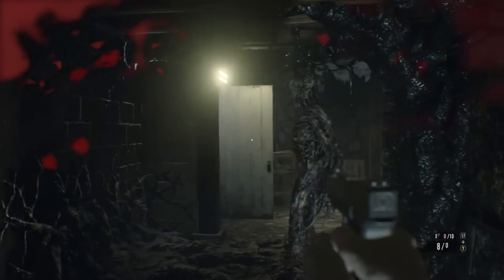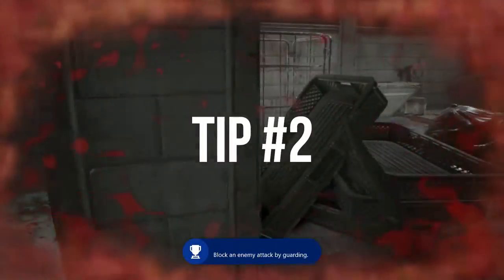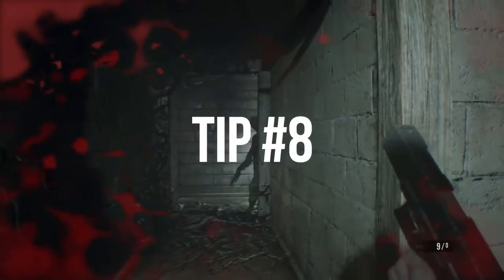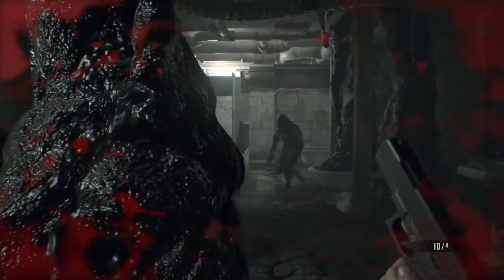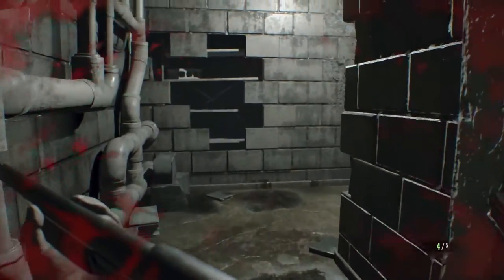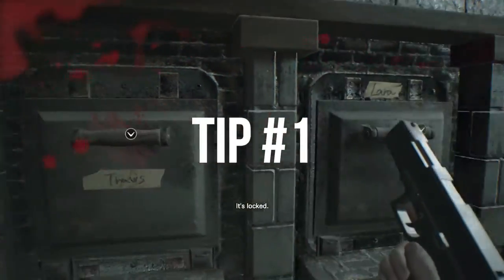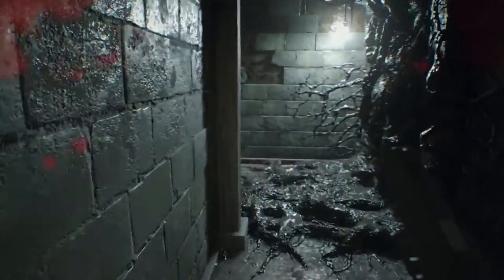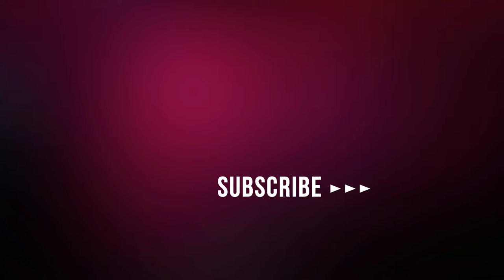✅ Resident Evil 7 Tips - RE7 Tips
Resident Evil 7 Tips and Tricks - 17 RE7 Tips and Tricks to help to survive in RE7 and take the fight to THEM.
▶ For the written RE7 tutorial, check the Description below.

Resident Evil 7 Tips and Tricks

1) After searching a room standing, search it again while crouched – you’ll find more stuff. Do this for every area including hallways.

2) Use the storage box in the save room to store any extra or unused items (such as the antique coins which you can use later) Now all the storage boxes are connected so you’ll be able to access your items from any save room.
a. I like to have 2-4 slots open in the inventory to allow me to pick up any items as I’m exploring.
b. I also like to have one crafted first aid ready to use.

3) Chem Fluid and Strong Chem Fluid are your base crafting material: combine chem fluid with herbs for first aid, combine chem fuel with gunpowder for pistol rounds, combine with solid fuel for burner fuel, and combine chem fluid with supplements to create psychostimulants.
Combining Strong Chem Fluid with herbs will create strong first aid, combining with gunpowder will give you enhance pistol rounds, combining with solid fuel will give you flame rounds for your grenade launcher, and combining strong chem fuel with supplements will create neuro rounds
= Store any extra chem fluid or Strong Chem Fluid in your stash and wait to craft until you know what you need.

4) Be aware of and take note of doors that have a Scorpion, Crow, or Snake on them. Once you find them they’ll show up on the map. Now once you get one of those keys make sure to back track to previous areas that had those doors – you’ll be RICHLY rewarded for it.

5) Conserve your ammo. Try and use your weaker weapons and standard ammo types first. Especially try and save your shotgun ammo, enhanced pistol rounds, and grenade rounds for boss fights and situations where you have more than one enemy. Just use the shotgun to finish off one enemy quickly and take care of the other with pistol.

6) When fighting molded, shoot once in the head (don’t waste ammo on body shots) – then turn and run for a little distance. Turn around, shoot again, run a little further. And shoot a third time to finish them off.
a. Now the Shotgun will kill with one shot to the head – which helps if you’re dealing with more than one Molded.

7) If you find an object (like a table) where enemies have to circle, wait for them to strike and move in and do a couple hits with the knife. Move back and circle again.

8) How to get shotgun – after you retrieve the Scorpion key which is located in the basement in the main house – you’ll find it in a pile of yuck in the middle of the room. Once you have it, go back upstairs go and open Granny’s room (it’s on the 2nd floor). The Broken shogun will be near the door. Now go downstairs and replace the shotgun with the broken Shotgun. Note - You’ll probably going to have to shoot Jack dead to have the time to do all of this.

9) The Molded don’t respawn, so once you clear an area go ahead and save.

10) When backing away from Molded to get room to shoot, make sure to not go to far away or they will teleport back to their starting location with full health.

11) Shooting insect hives with the shotgun will destroy them.

12) Save after making progress: solving a puzzle, moving the story forward.
Dealing with the Baker Family
The Baker Family will stick to certain areas of the house. They will however teleport in those area so it doesn’t work trying to lure them into one area to get into another. So for example, if you’re trying to get into grannies room to get the broken shotgun luring Jack into the kitchen and sneaking past him doesn’t work he’ll just appear upstairs again (probably while you’re trying to open the door).

Resident Evil 7 Tips for Dealing with The Baker Family

1) If you can sneak past them or avoid combat with them do it – there are only certain parts of the game where they’ll stay dead.

2) Staying crouched will keep you undetected longer

3) If spotted you can retreat through crawl spaces or hatches.

4) The Bakers are limited certain areas and rooms in the estate so they won’t follow you through certain doors – learning which doors is very helpful.

5) Now sometimes (like in the case of the broken shotgun) you’ll need to just shoot’em down so you can have the time you need.